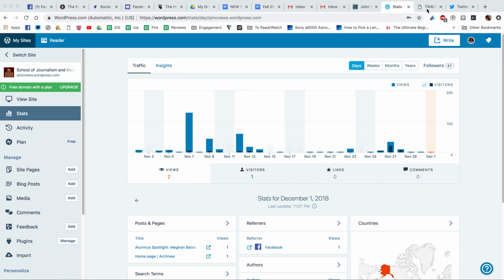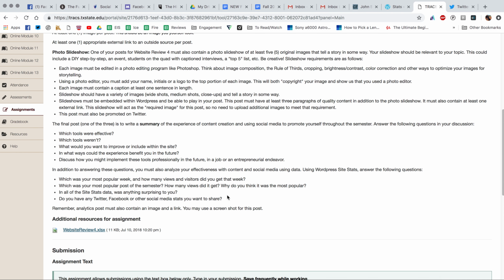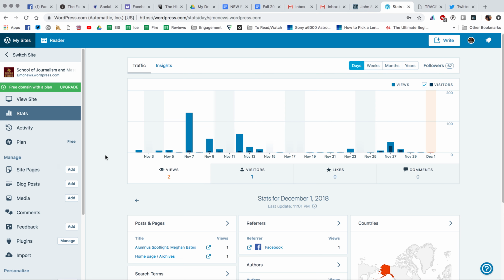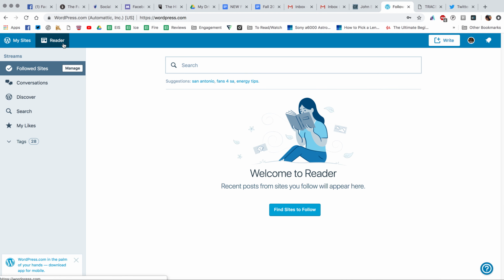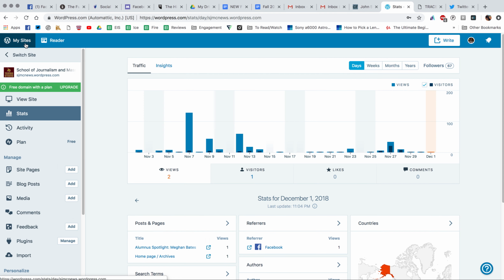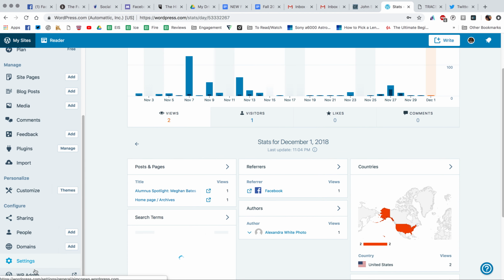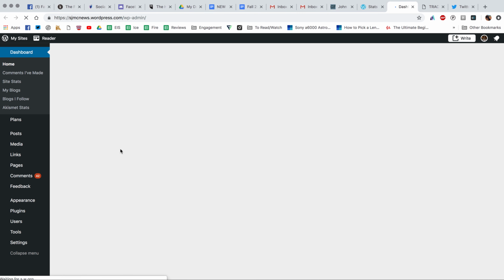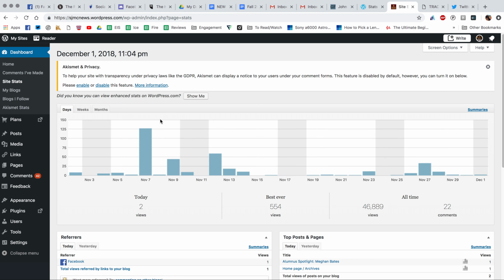FDOM18: Site Stats and Analytics